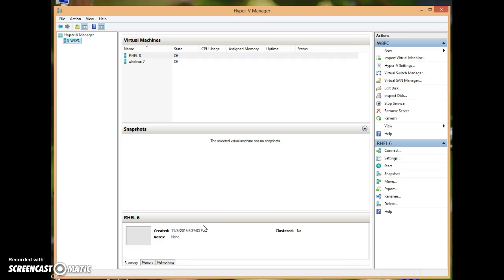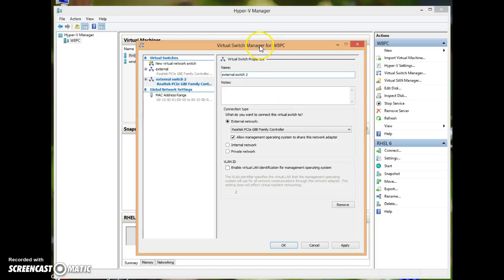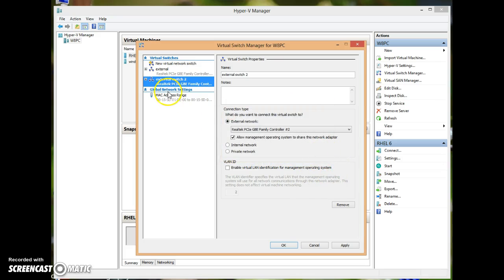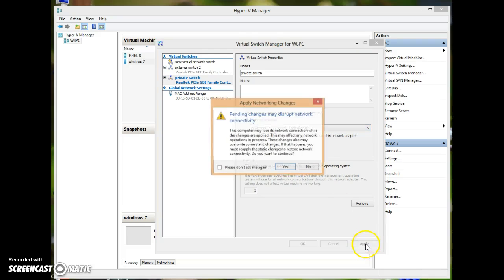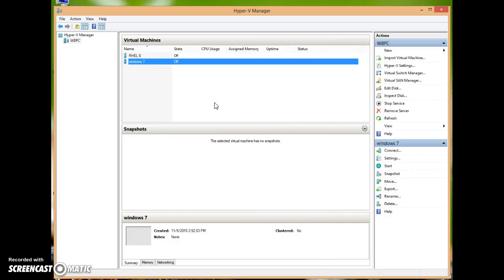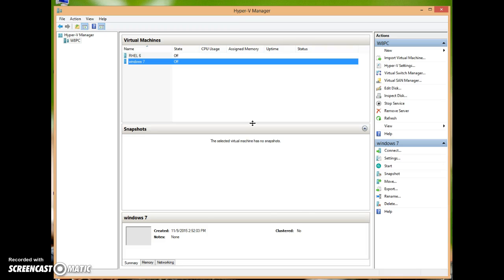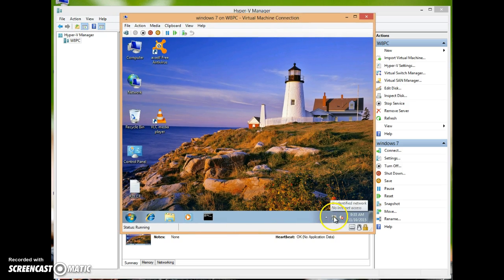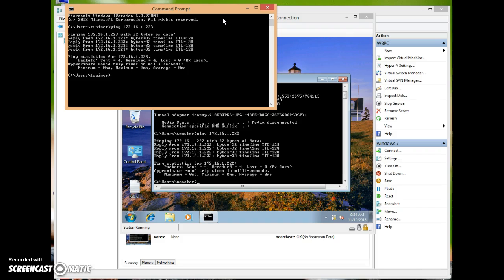Hyper V part 5 by Novel Saha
This video covers how to create virtual switch and how you can connect a virtual machine with a virtual switch.